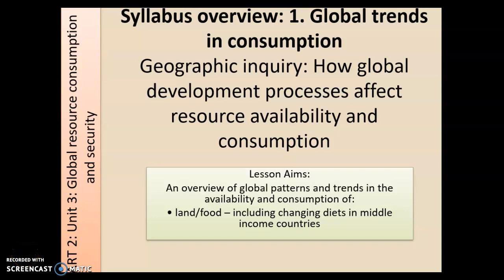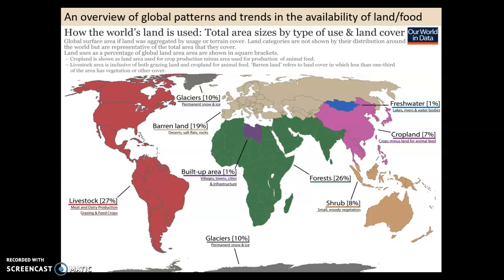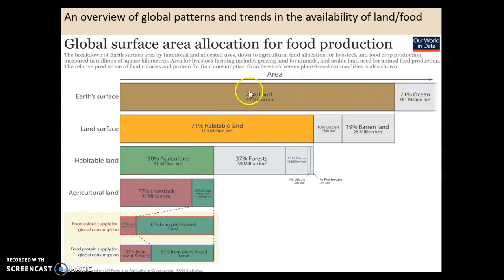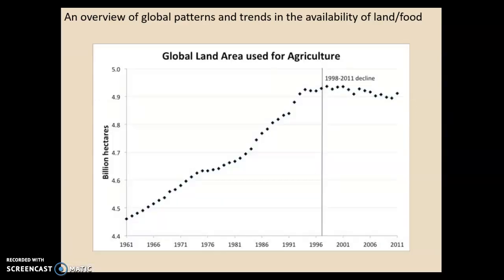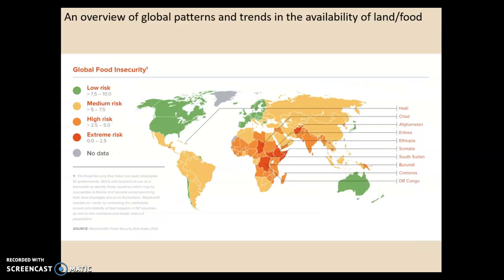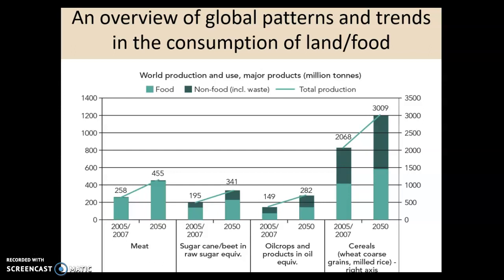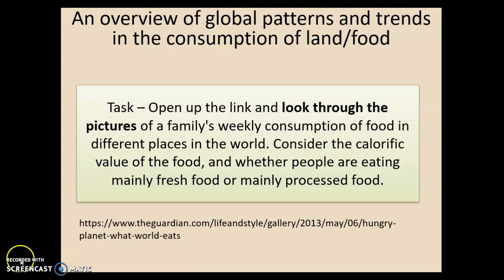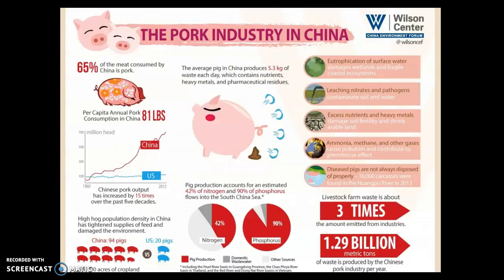resources lesson 5